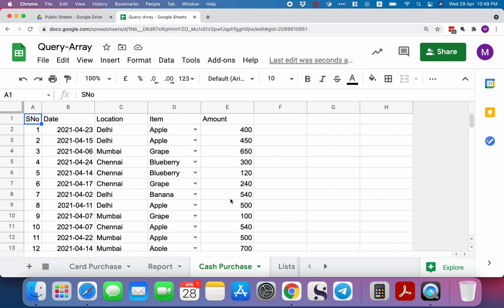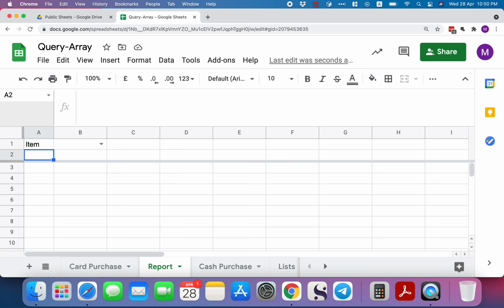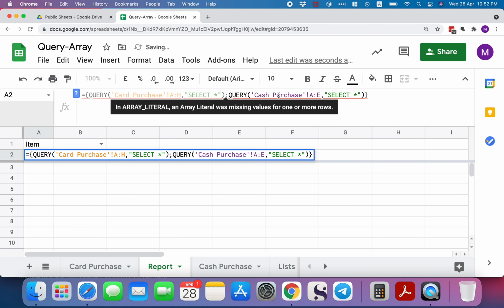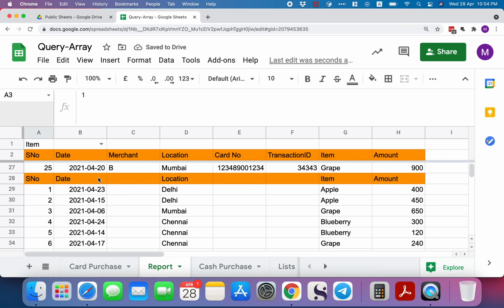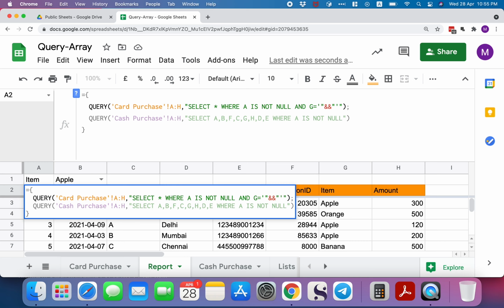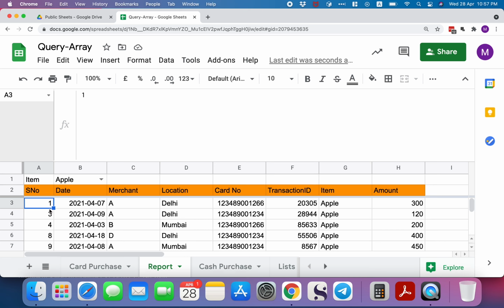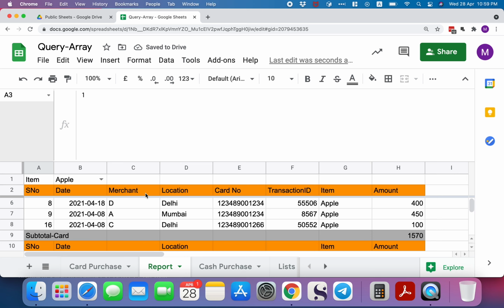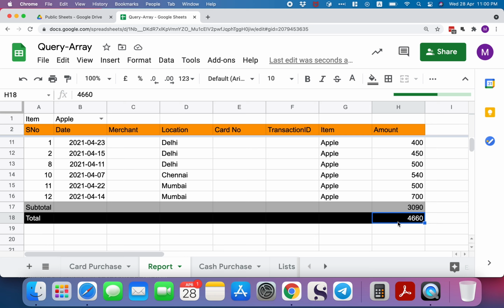Merging Query Data with Arrays in Google Sheets | Google Sheet Formula by Solframe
Learn how to handle disparate data and merge different types of queries for a report.